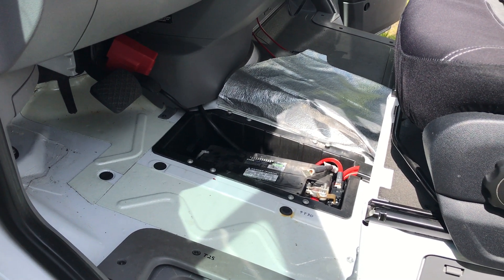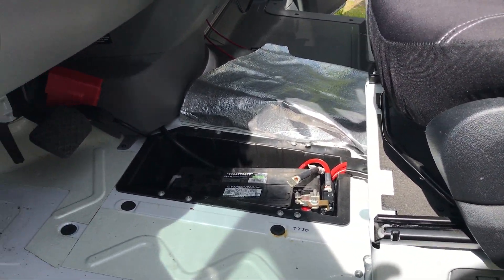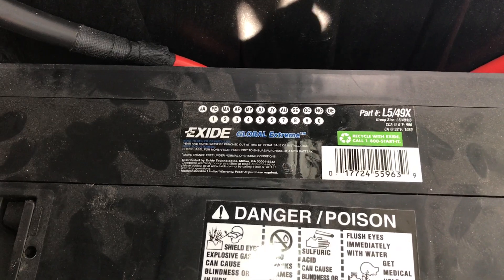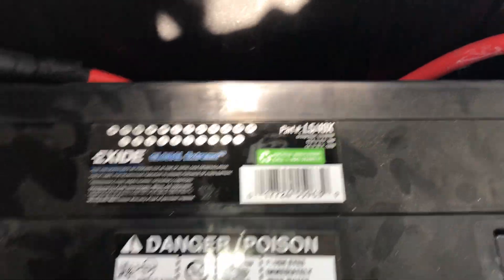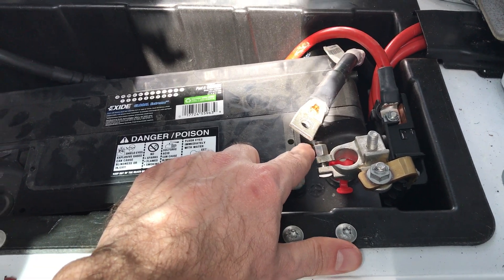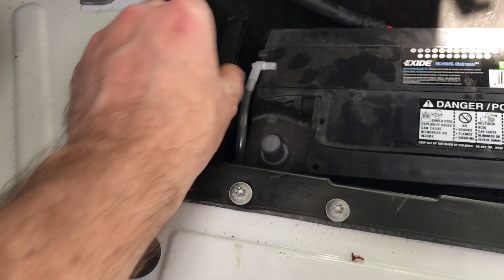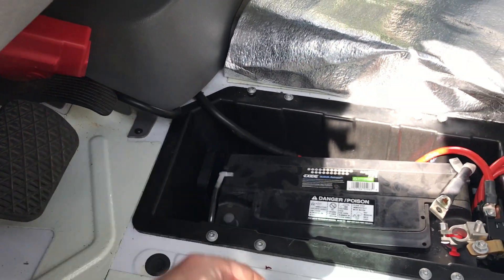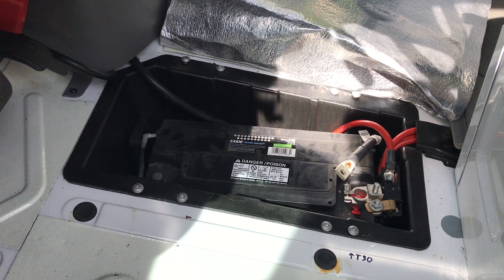Battery replacement 2013 Sprinter V6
Success! There were no problems. The engine turned over a few times more than normal and the check engine light was on until it started, but after it started it went away and everything is working fine. No Code Error messages or anything else like that.

This is a MB 2013 Sprinter 2500 V6. The Battery is group/size 49, with a 900 Amp capacity.